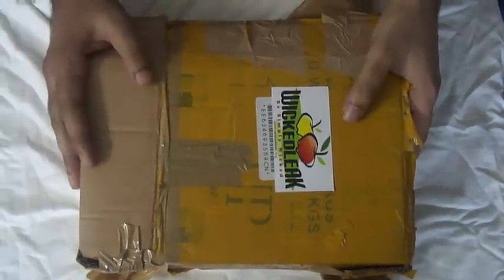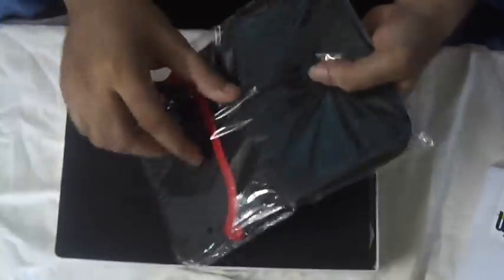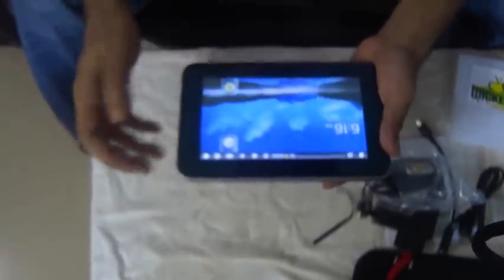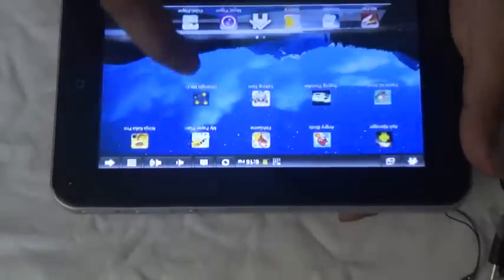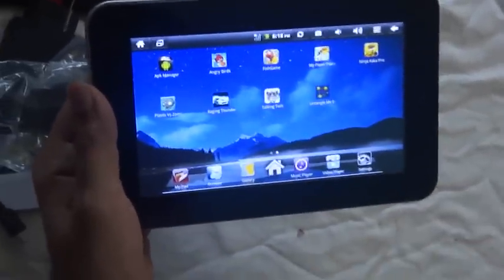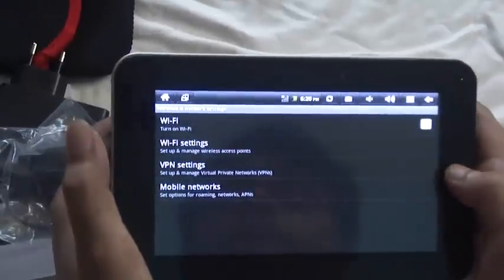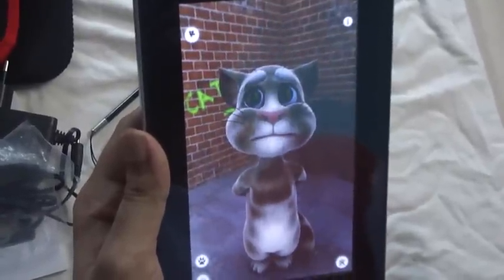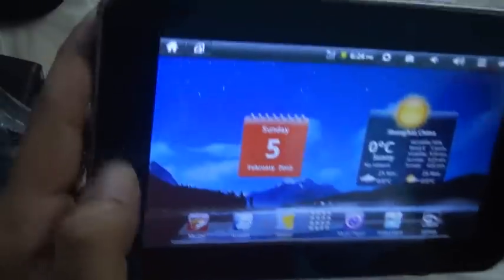Brand NEW-Wpad Unboxing Priced at 4999 Rs.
Brand NEW-Wpad Unboxing Priced at 4999 Rs.-Due to popular demand and repeated requests I have fianlly made the Video of the cheapest and Popular WPAD 2.3 and highly recommend it to anyone looking to Buy a tablet as this is great Value for money Buy Now